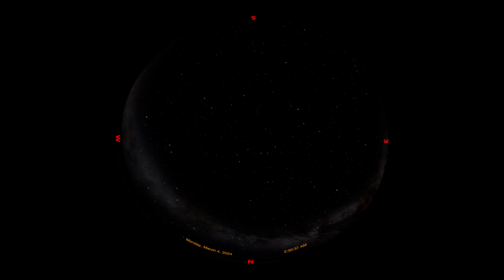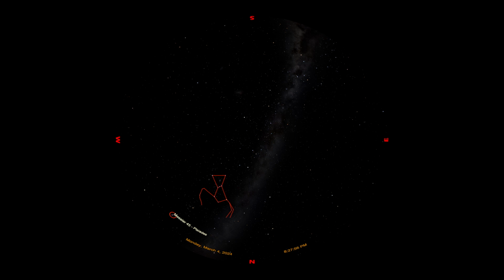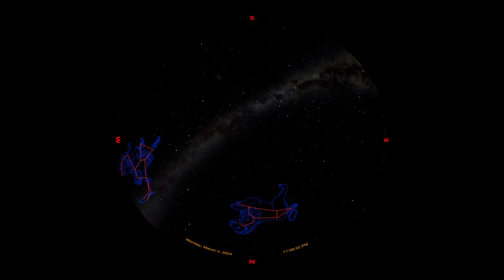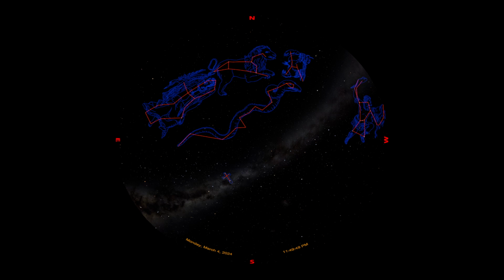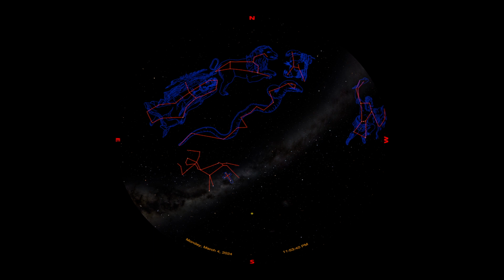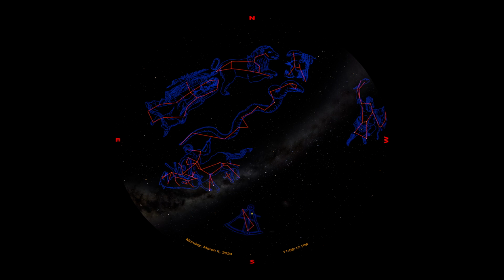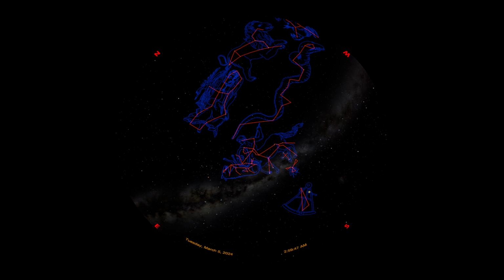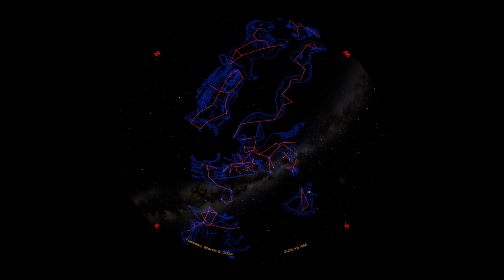Wonderstruck Wednesday: Southern Skies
I wonder...what the night sky looks like south of the equator? We're not in Minnesota anymore! Journey with us to the southern hemisphere as we explore the stars and constellations in the night sky there.

For more information on shows or to book a private show visit our

Did you miss any of our past livestreams? You can always catch up over on our YouTube page.